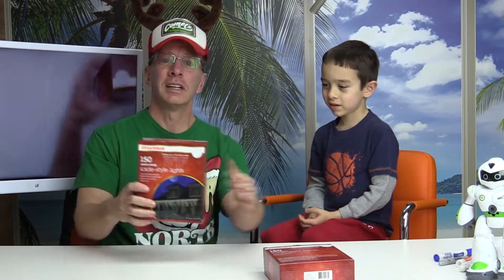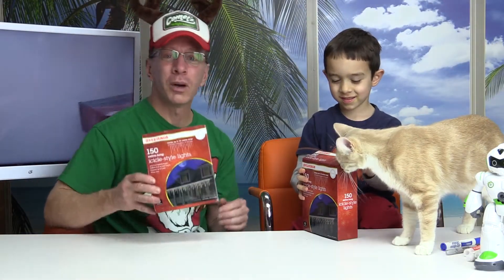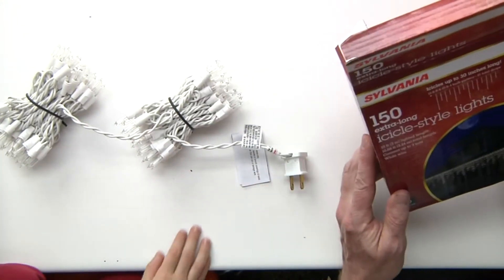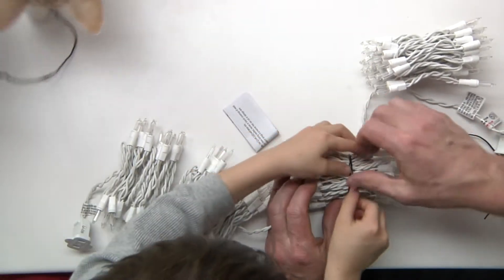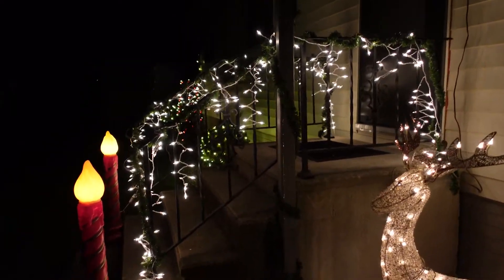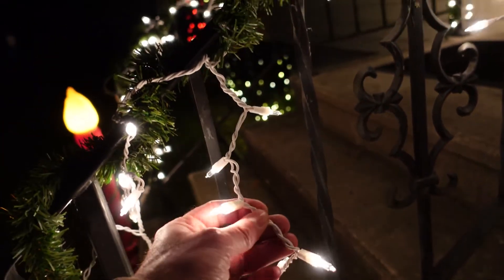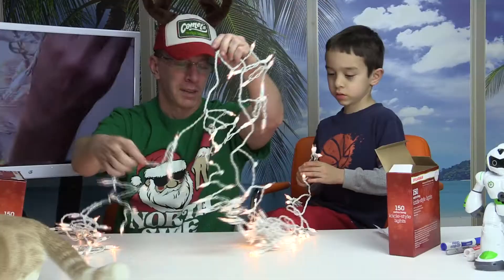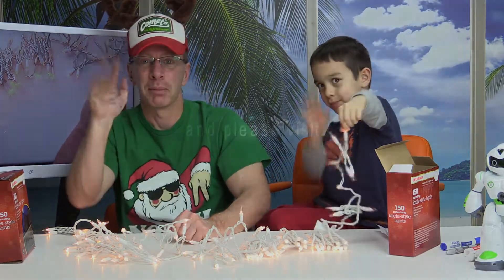Sylvania 150 Extra Long Icicle Style Lights Product Review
Watch a video on the Sylvania 150 Extra Long Icicle Style Lights. I found these at Fleet Farm and thought I would share a video of how they looked like.

TubeBuddy really helps your YouTube channel grow, and you can see who is copying or using your videos. You need This!!!

Lights
Camera Stuff
Green Screen
Misc
12X12 White Balance Whte Card
Phone
Magnetic TOys
Playmags (the Best TOy EVER)